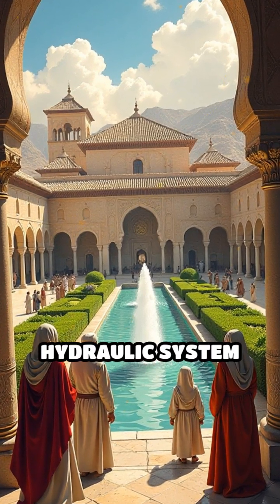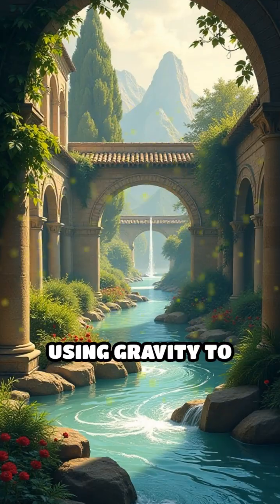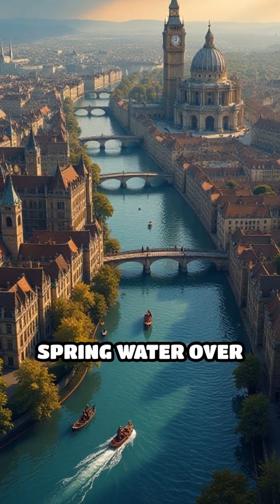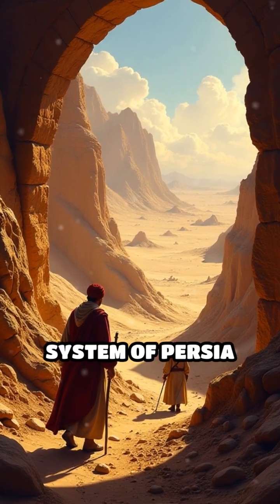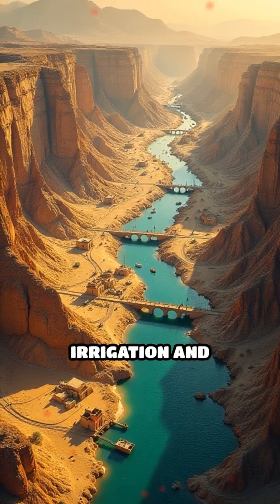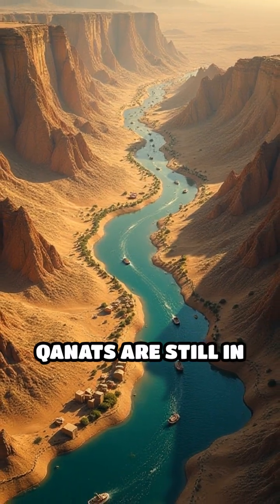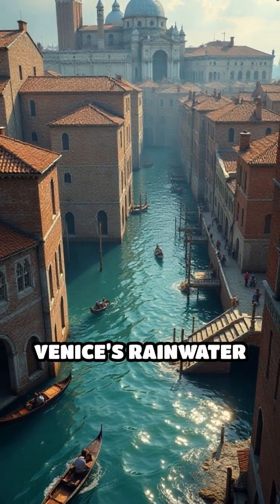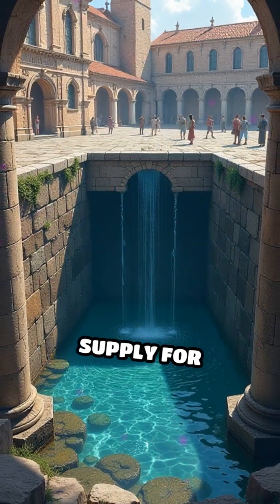Top 5 Medieval Water Management Marvels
Dive into ingenious medieval water systems! Discover how engineers from 500–1500 AD shaped cities and civilizations.